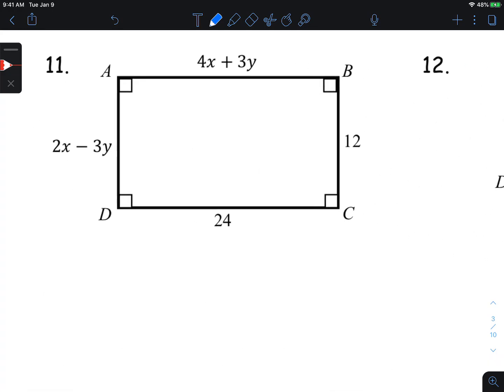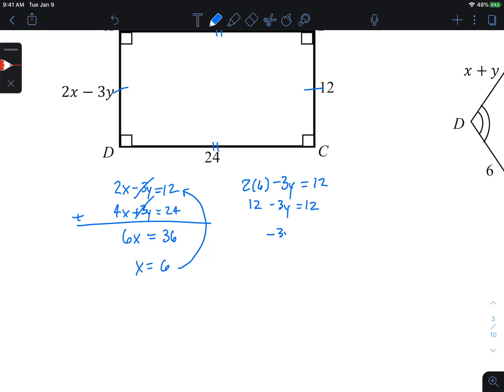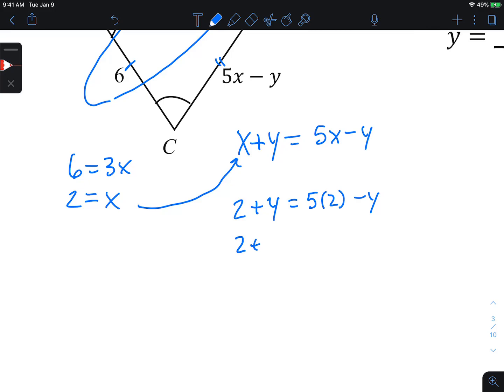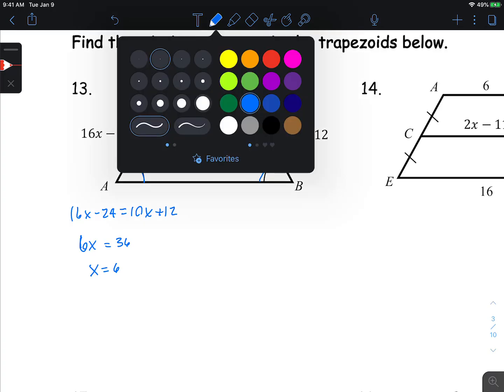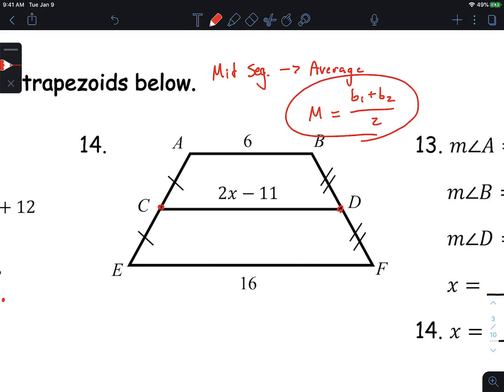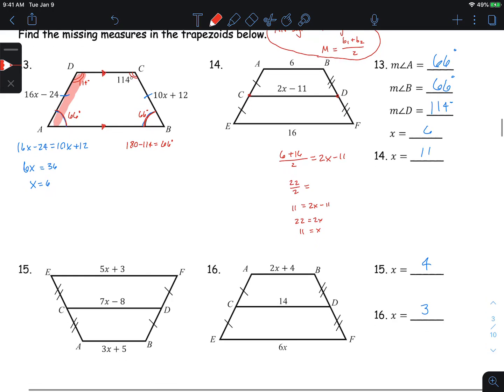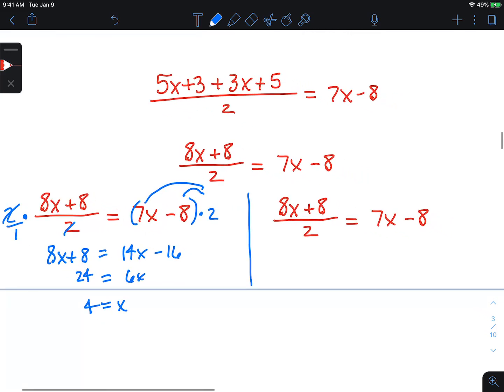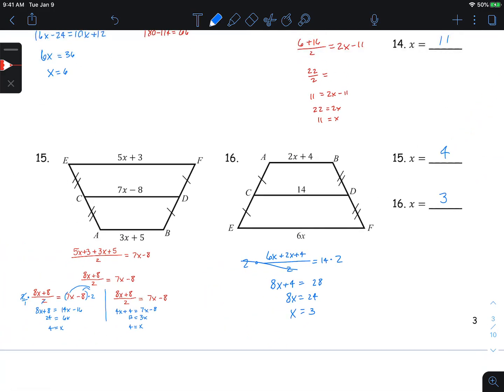Unit 6 Review #11-16